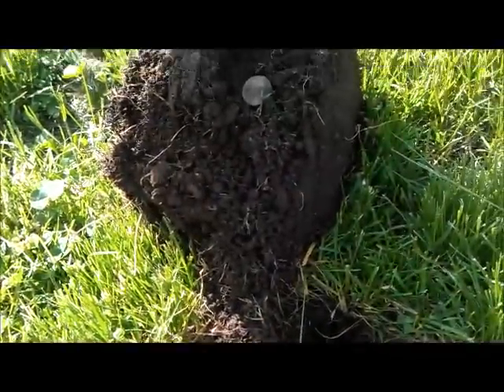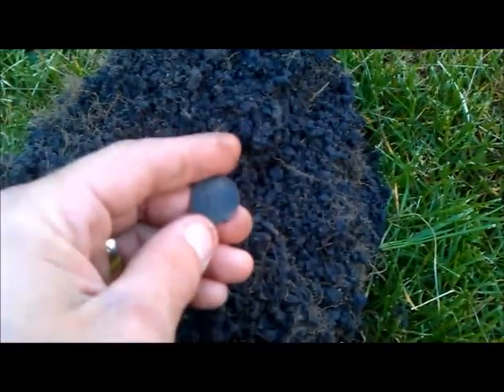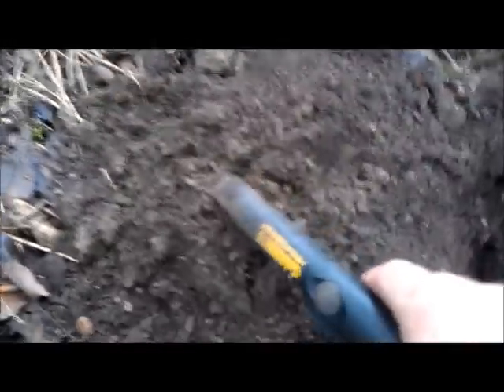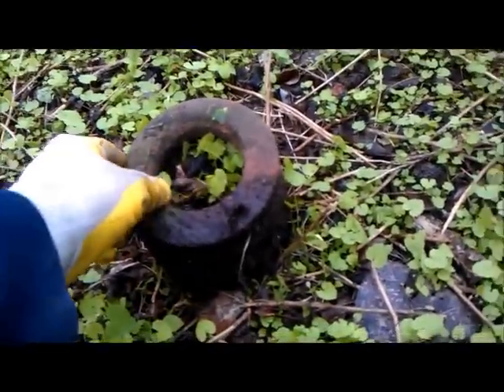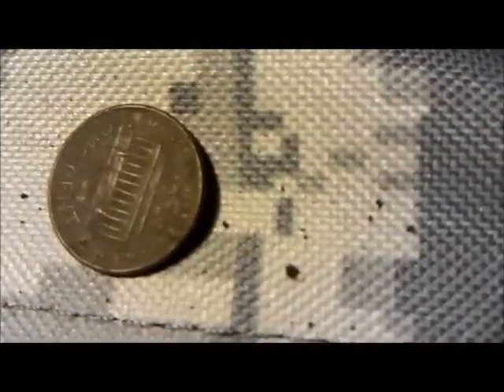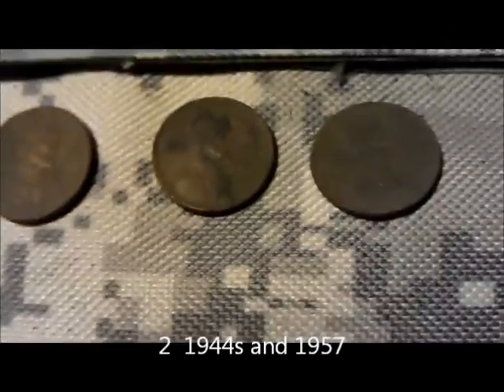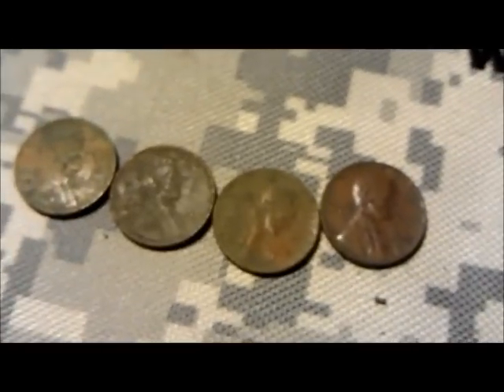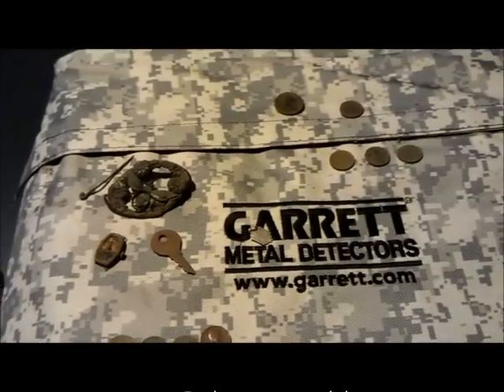Metal detecting with my new AT PRO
Been hunting my yard a few times this week, picking up what little the ace 250 left behind.Hunting behind an old mill site and vacant lots in my hood. Sold my guitar,a piece of gold watch and used the money I was saving for a rifle to get my AT pro. Kellyco had best price and the most free accessories